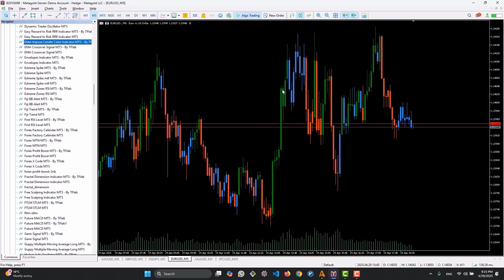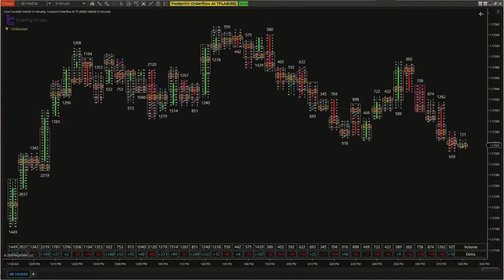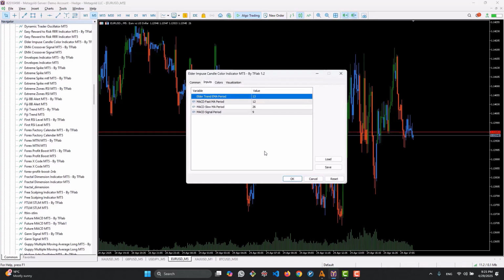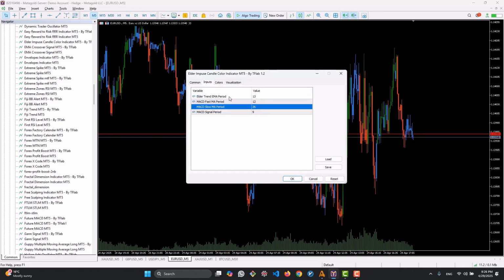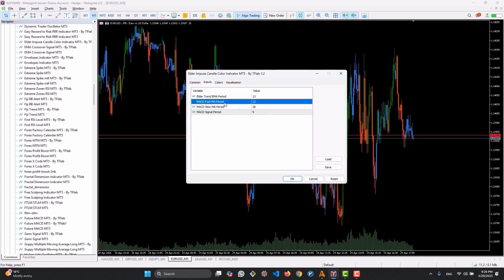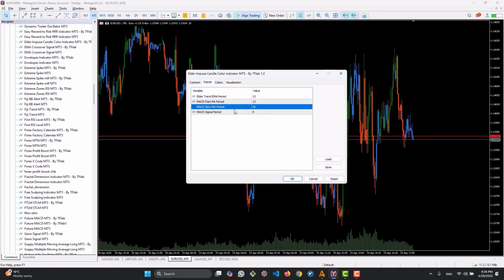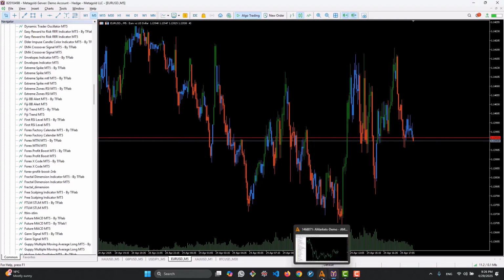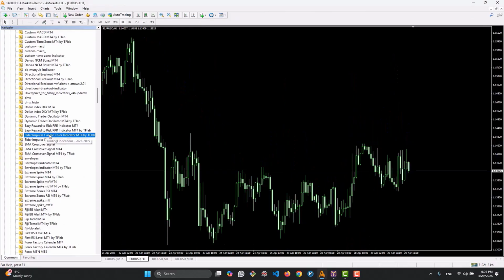🎯 Elder Impulse Candle Color Indicator MetaTrader 4/5 – 2026 [Developer Update] - [TradingFinder]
📌 Elder Impulse Candle Color Indicator for MetaTrader 4/5

7 volume trading indicators for Forex, indices, gold (XAU), futures, and crypto trading, including a proprietary Volume Profile, Fast Scalp, and Advanced Footprint, along with Support Sweep, Iceberg detection, and Stop display (Level 3):

🎨 Indicator Features
The Elder Impulse Candle Color indicator is an effective tool for identifying market trends. Green candles represent an uptrend, red candles indicate a downtrend, while blue candles signal sideways market conditions and potential trend reversal or trend initiation zones. This color-coded system allows traders to quickly and easily assess the current market direction.

⚙️ Setup and Customization
The indicator combines the OsMA and EMA indicators to analyze market trends. Traders can customize the moving average periods and signal line parameters in the settings panel to match their trading strategies, helping them achieve more accurate and efficient market analysis.

00:03 Intro
00:16 Candle color signals
00:41 OSMA EMA settings
01:20 MT4 version overview